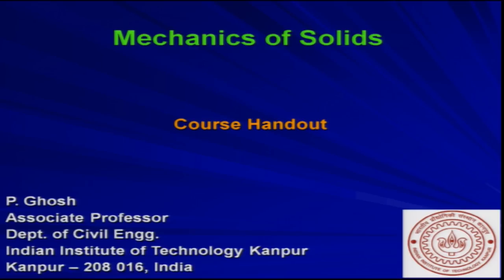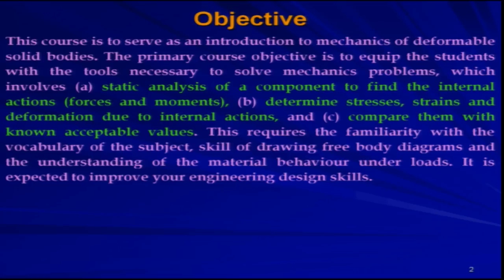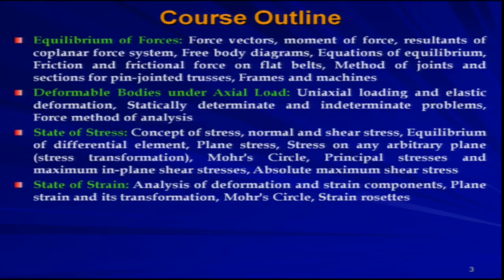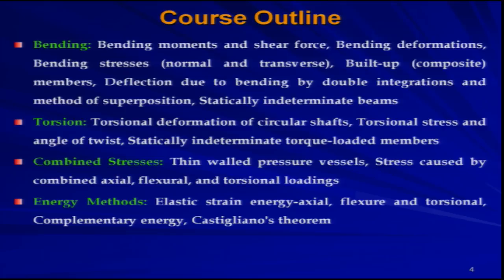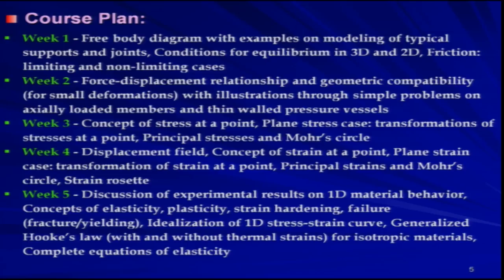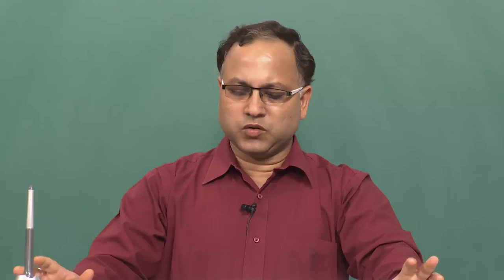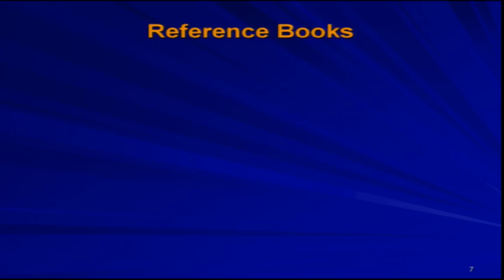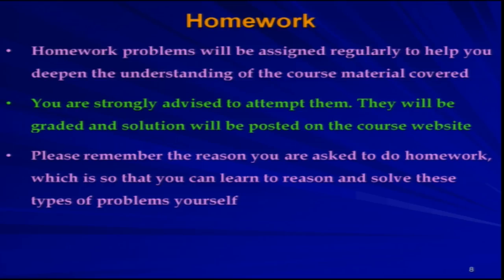Lecture 1 - Course Handout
Course outline, schedule and mark scheme, principle of mechanics